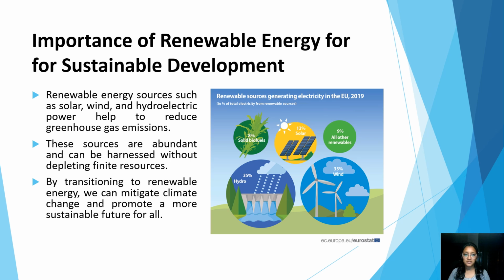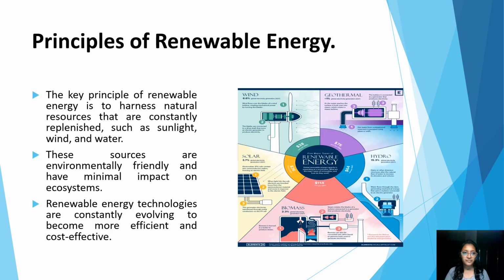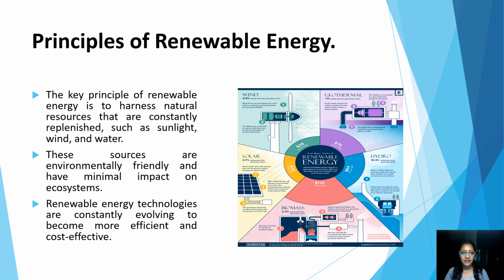RENEWABLE ENERGY POWER PLANTS: Principles Of Renewable Energy; Energy And Sustainable Development